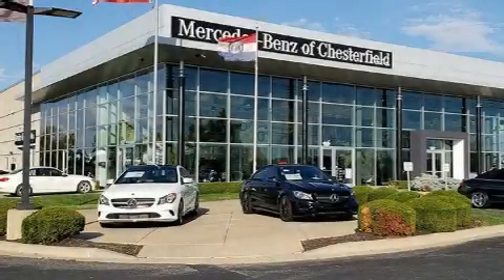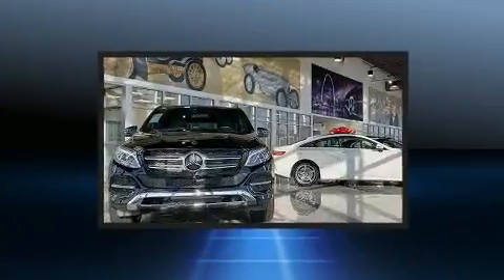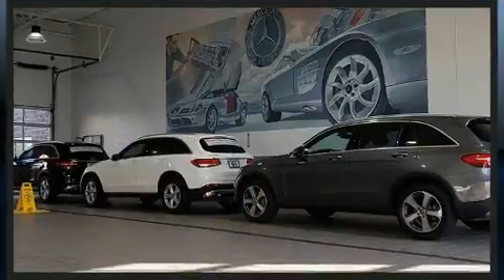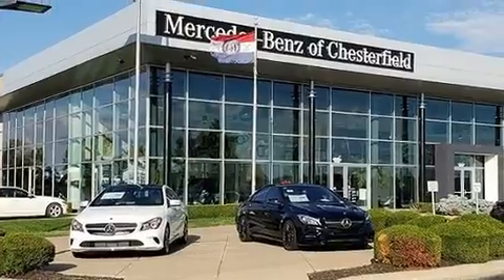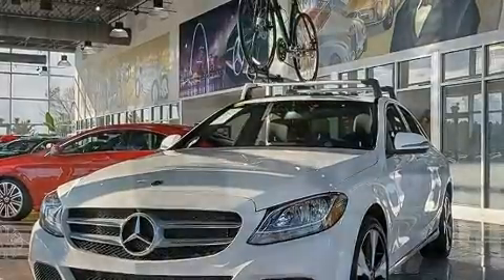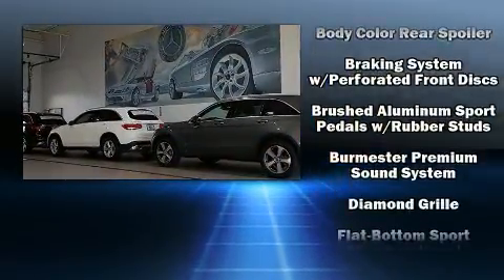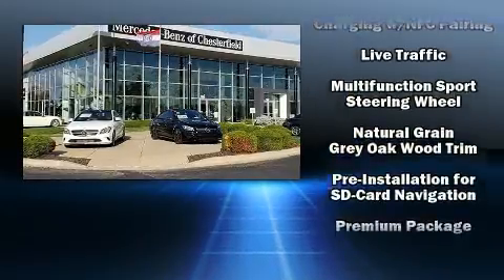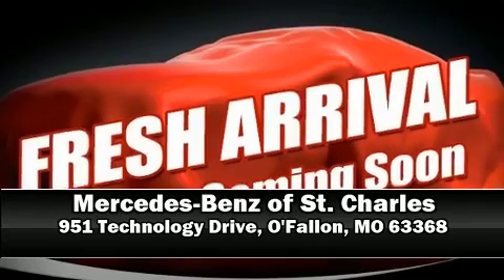2020 Mercedes-Benz C-Class C 300 4MATIC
Get excited about the 2020 Mercedes-Benz C-Class. This 4 door, 5 passenger sedan leads among competitors in its segment. Under the hood you'll find a 4 cylinder engine with more than 200 horsepower, and for added security, dynamic Stability Control supplements the drivetrain. Turbocharger technology provides forced air induction, enhancing performance while preserving fuel economy. A wealth of standard features means that you no longer have to sacrifice. Like heated seats, delay-off headlights, an automatic dimming rear-view mirror, tilt steering wheel, power door mirrors, power windows, an overhead console, and remote keyless entry. Audio features include an AM/FM radio, and 13 speakers, providing excellent sound throughout the cabin. Mercedes-Benz also prioritized safety and security by including: dual front impact airbags, head curtain airbags, traction control, brake assist, anti-whiplash front head restraints, a security system, an emergency communication system, and 4 wheel disc brakes with ABS. This car was designed with safety in mind, allowing you to drive with even greater assurance. We have a skilled and knowledgeable sales staff with many years of experience satisfying our customers needs. We'd be happy to answer any questions that you may have. We are here to help you.